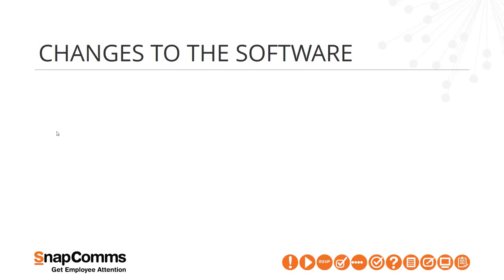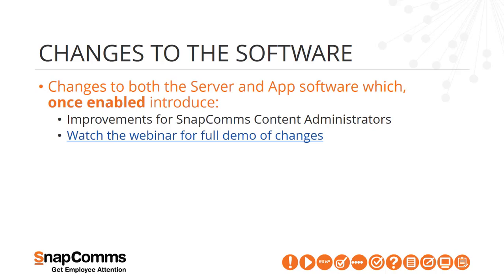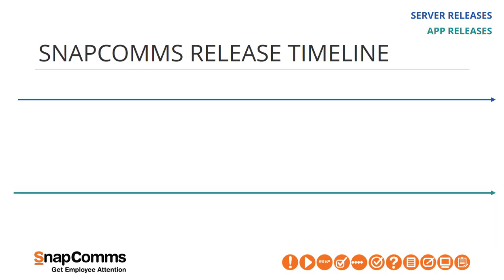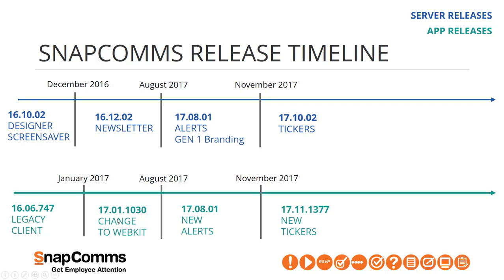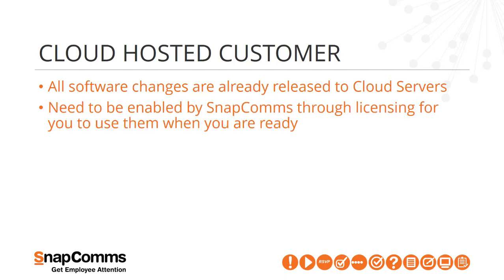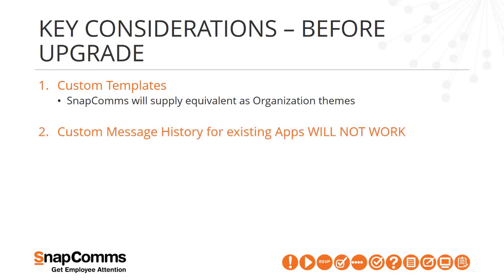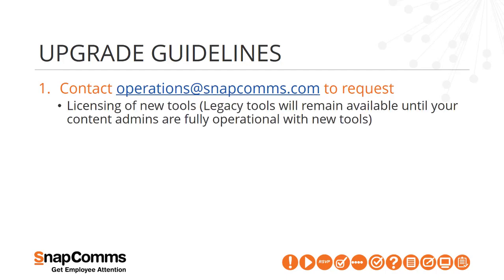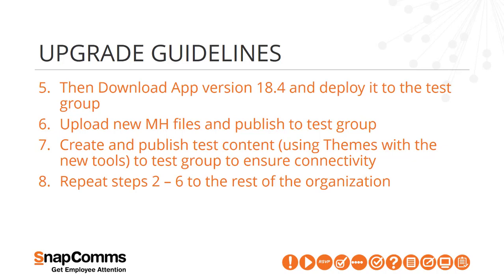IT Preparedness for Upgrade 2018 Cloud Hosted Software